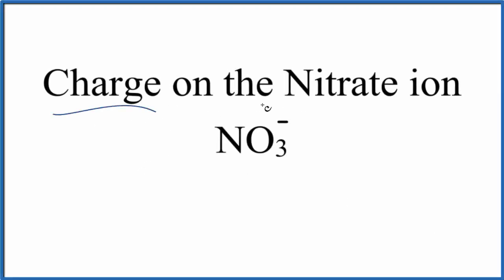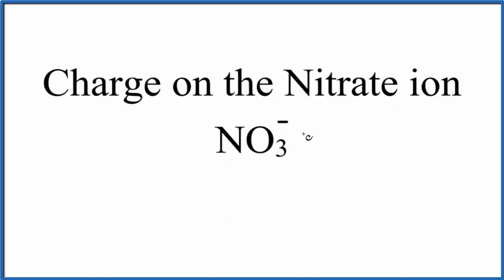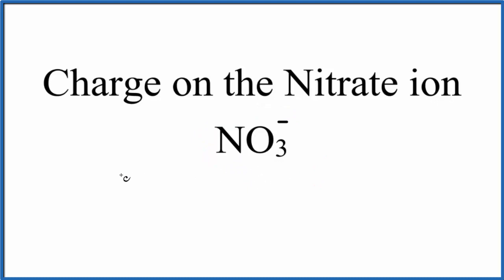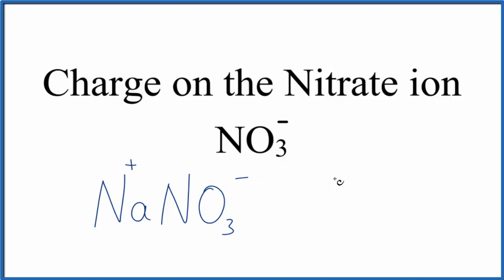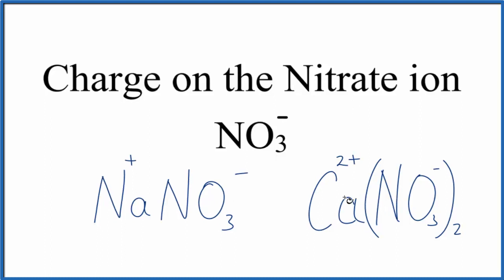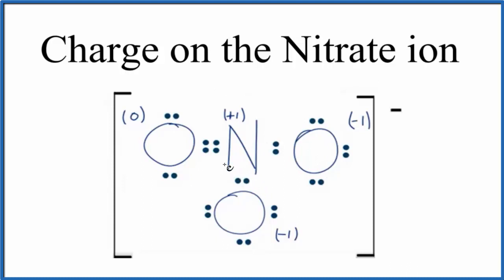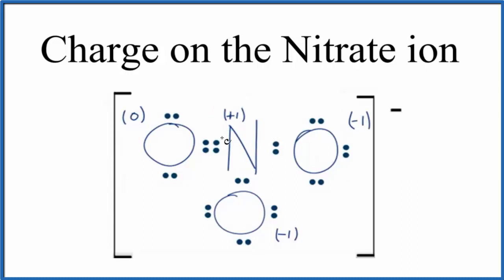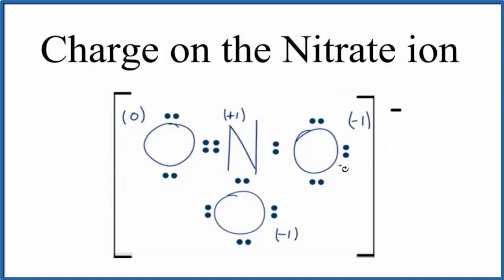How to Find the Charge on the Nitrate Ion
There are two ways to determine the charge on the Nitrate ion (NO3 -).  The first, and probably quickest is to just memorize that the Nitrate ion has a charge of 1- .  [Note that the - sign goes after the number for ions.]

The second way is to calculate the formal charge for the ion. While this is effective, it is time consuming.  For this reason it is a good idea to understand how to find the charge of the Nitrate ion but then memorize that it is 1-.

Note that when we look at the charge on ions, it is important to understand that ions come in pairs.  In an ionic compound like CsCl, the Cs is a positive ion (Cs+) and has transferred/lost an electron to the Chlorine atom which now has an extra electron and is negative (Cl-).   We can dissolve CsCl in water and it will split apart into Cs+  and  Cl-.  The electron from the Cs is now with the Cl.